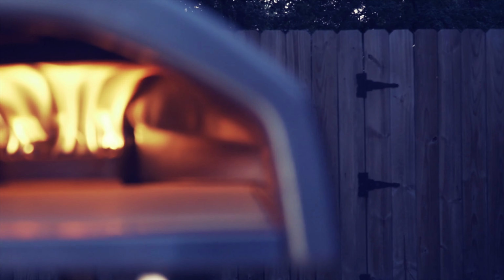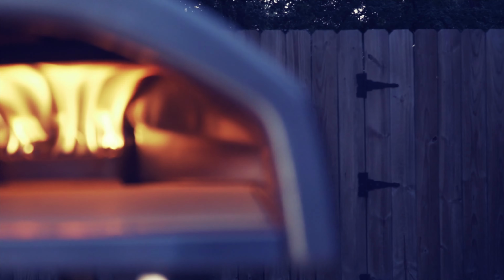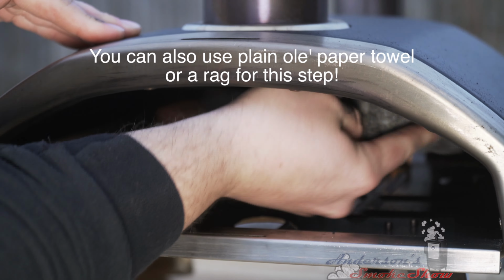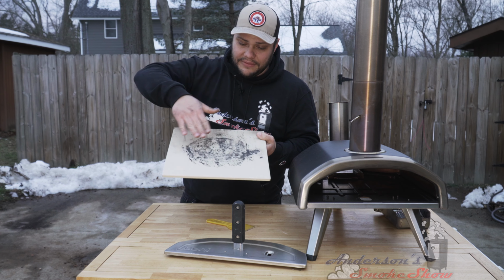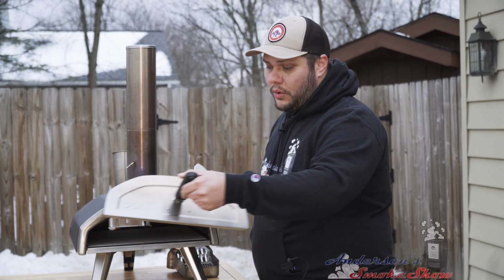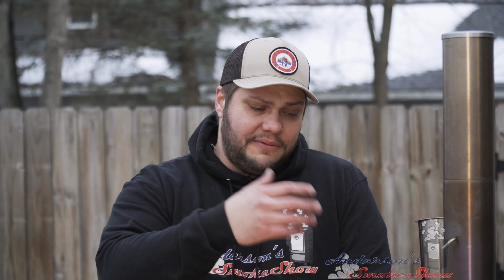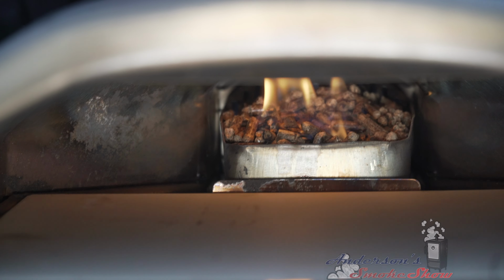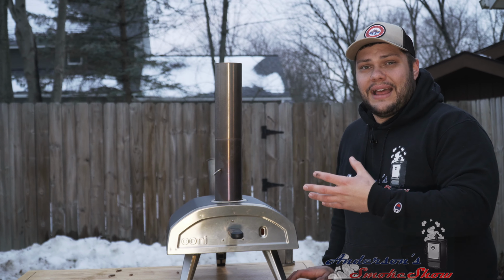How To Clean an Ooni Pizza Oven | Deep Cleaning The Ooni Fyra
Welcome back to Anderson's SmokeShow today I am going to show you how to clean your Ooni Fyra Pizza Oven. I have a few of my own personal techniques as well as those recommended by Ooni. Come check them out!

Cleaning the Ooni Pizza Oven is super easy. Ooni simply recommends flipping over the stone and letting the heat of the oven do the work. As far as the outside of the Ooni pizza oven, they suggest just wiping it down and drying it off. Don't use any abrasive cleaners as it could harm the metal surfaces.

Now I took cleaning to a new level. I noticed a build up on the burn pot and wanted to ensure that it wouldn't result in restricted airflow so I scraped the remnants of the pellets off with a plastic putty knife. I also noticed a build up of black soot inside of the oven and I used 0000 steel wool to wipe it down... you can use a rag or some paper towel for this. Don't forget to clean the back side of the door too!

After cleaning the oven, Ooni recommends that you run the oven for 30 minutes to do a proper burn off.

I know that this is a very simple video, but many viewers have asked for a video on how to clean the Ooni Pizza Oven. If you have questions or request be sure to write them in the comments section below. I read and respond to essentially every comment.

 ooni fyra cleaning ooni koda 16 ooni karu ooni 3